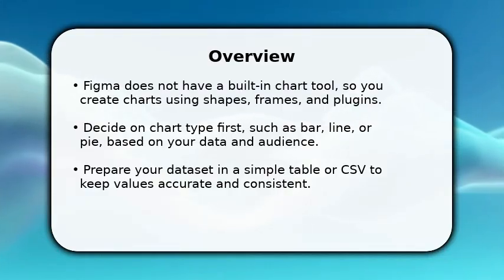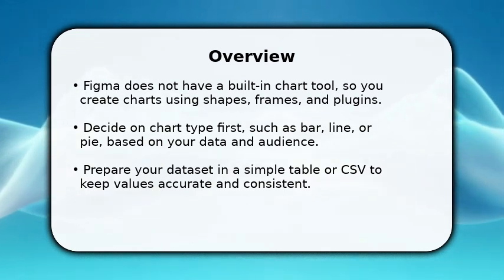How to Make a Chart in Figma (only Way)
How to Make a Chart in Figma (only Way) | 🔒 Surfshark VPN Deal — Stay private and secure. $1.99/mo + 3 Months Free ▸

Learn the step-by-step process of creating charts in Figma, a popular design tool used by professionals. This video guide covers essential tips for beginners and advanced users alike to master chart creation within this intuitive software.

Figma tutorial, create charts in Figma, figure out how to use Figma, design tool guide, chart design tips for beginners and advanced users, essential steps of chart creation in Figma